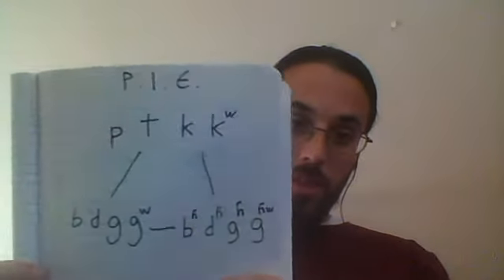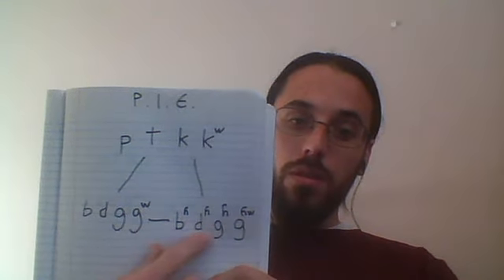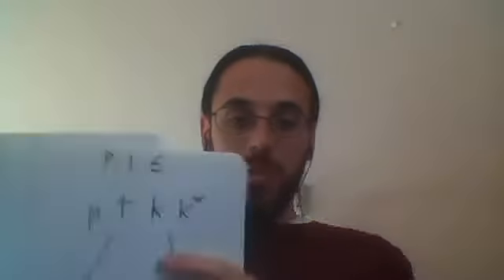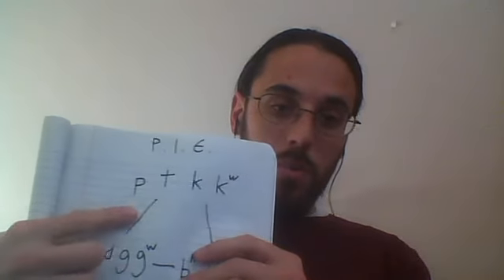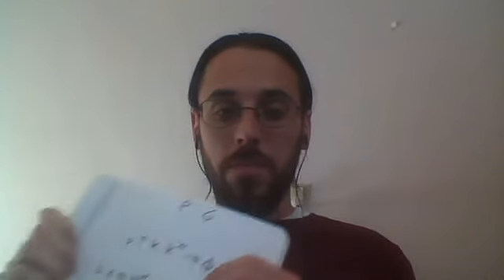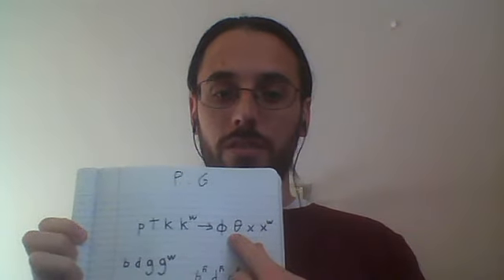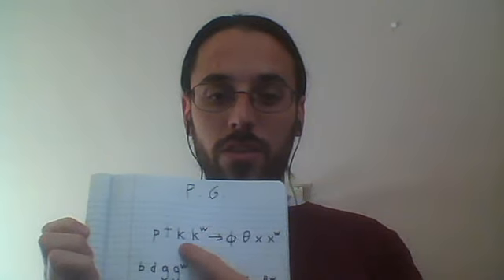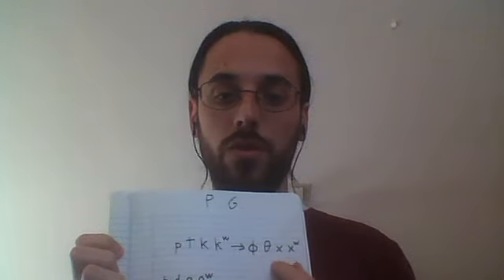Grimm's Law with examples in under 15 minutes